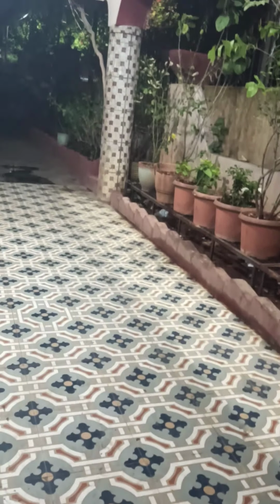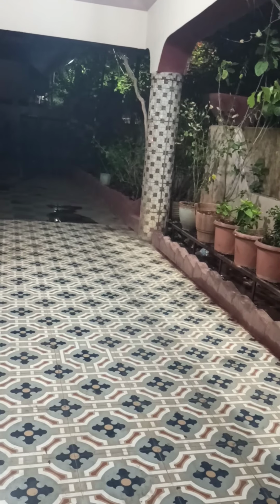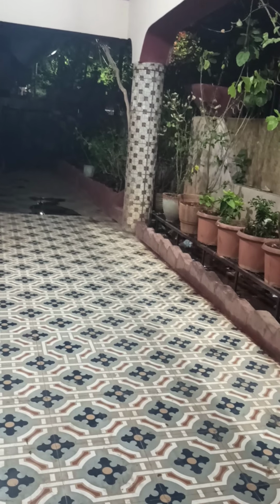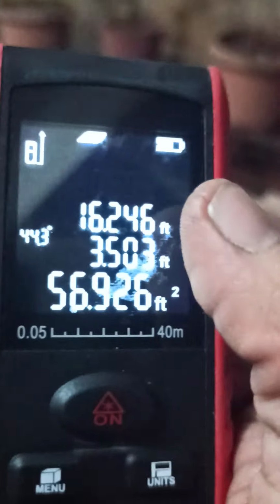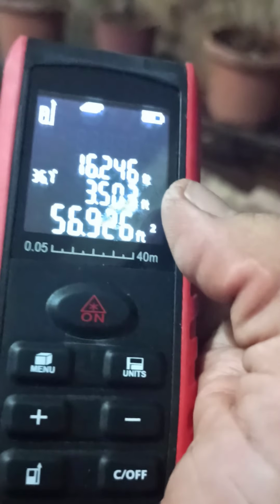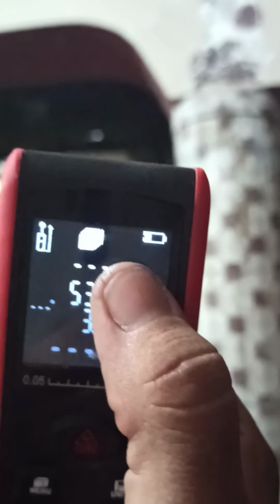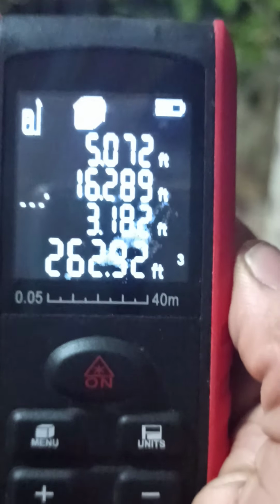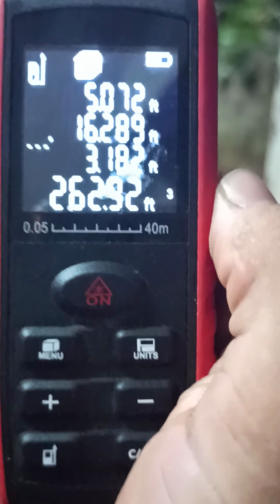15 May 2020